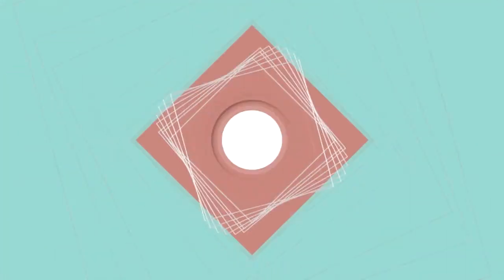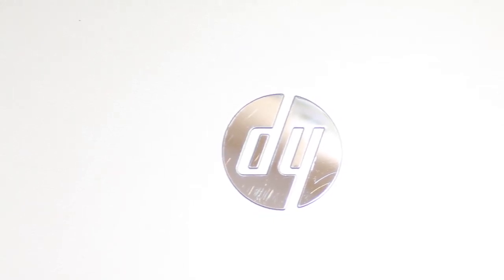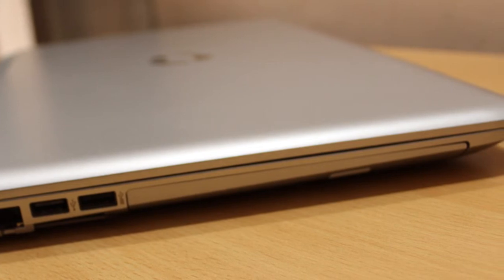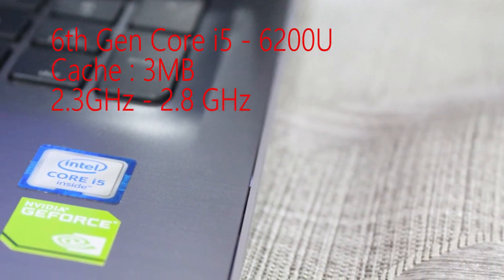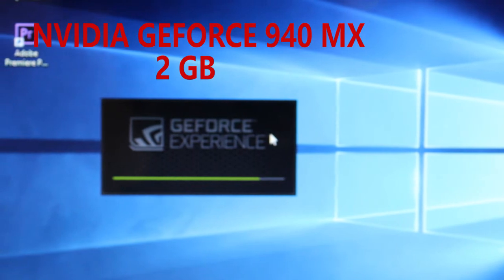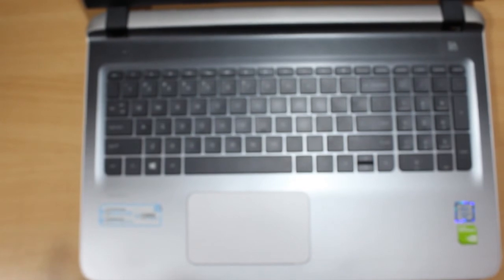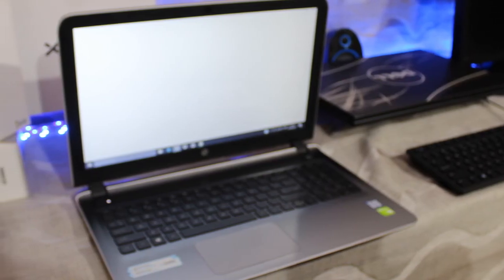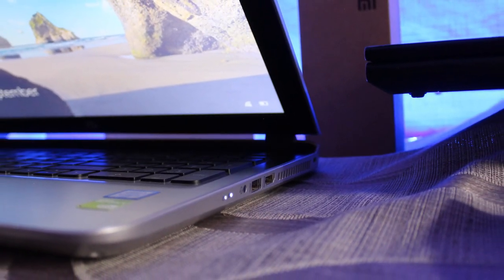HP Pavilion 15 AU006TX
6th Gen Intel Core i5 6200U
8GB DDR3 RAM
4GB NVIDIA GEFORCE 940MX
1TB HardDisk
15.6 inch screen